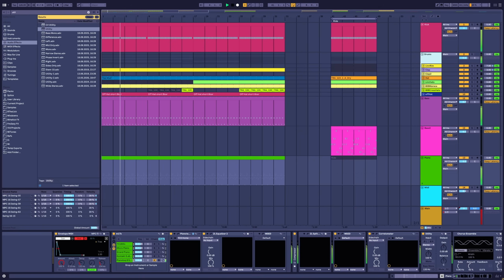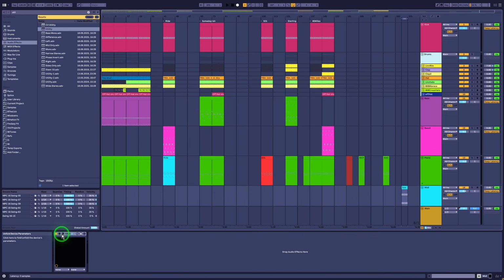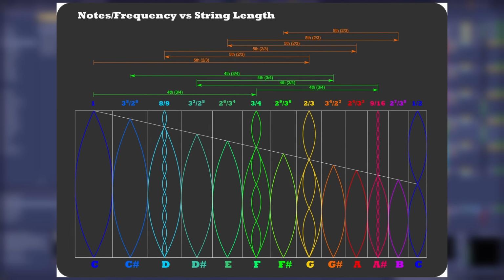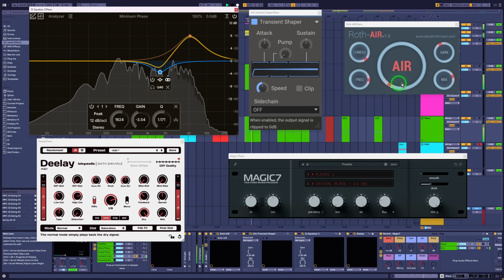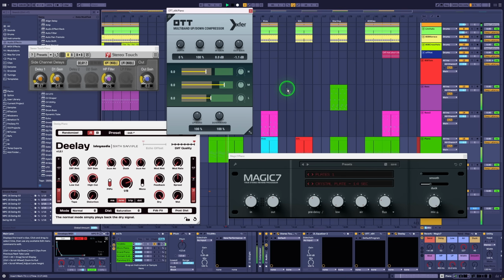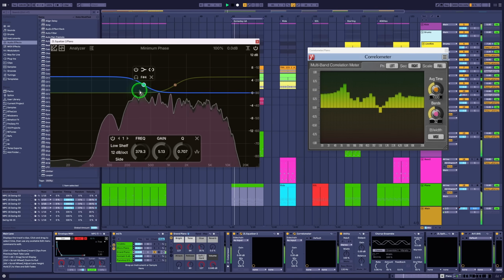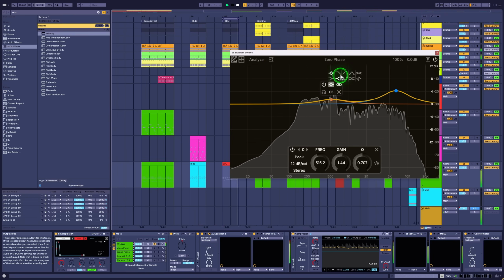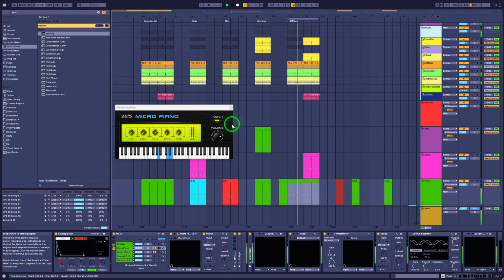Why Your Layered Pianos Sound Like Mush (And How to Fix It)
00:00 Intro
00:38 The Problem
03:14 Just Tuning A Issue?...
04:10 ...No
05:00 Option 1
11:37 Option 2
13:20 Option 3
14:26 Option 4